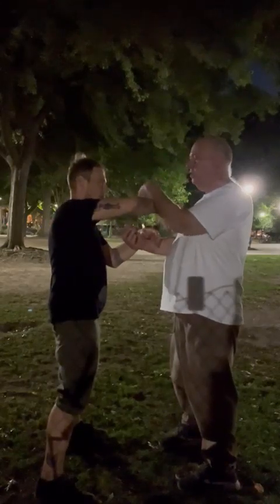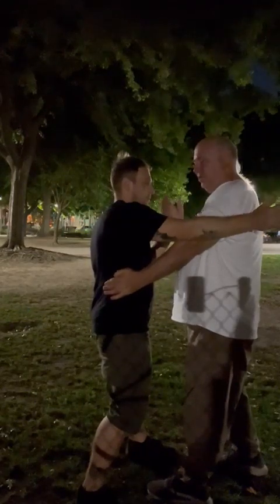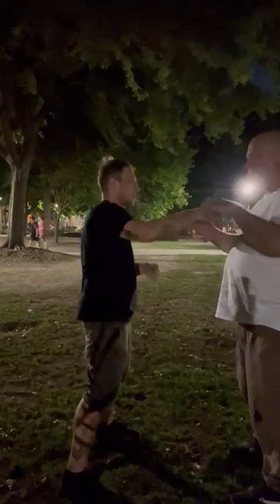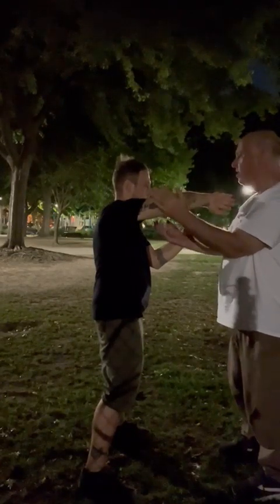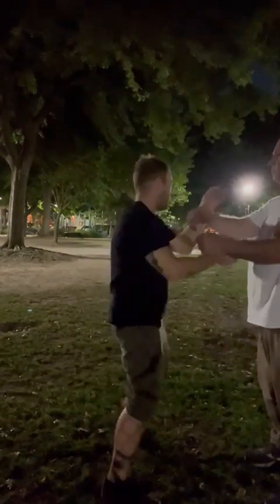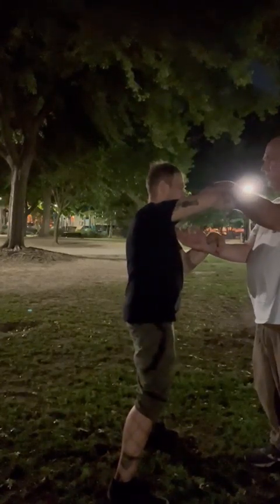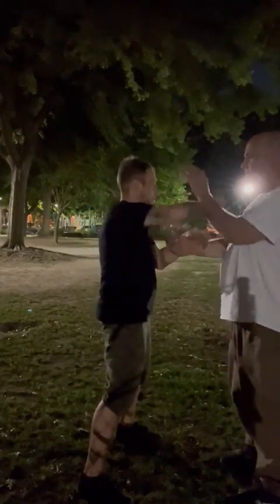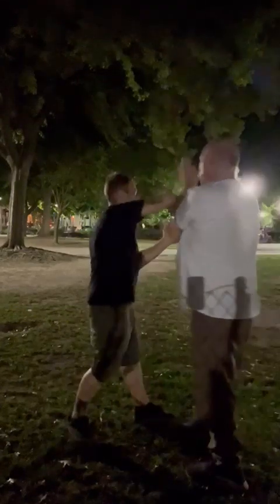Methods On How To Break, Control And Manipulate The Opponents Structure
in this video I demonstrate and show a few ways to manipulate, control and break the opponent structure.